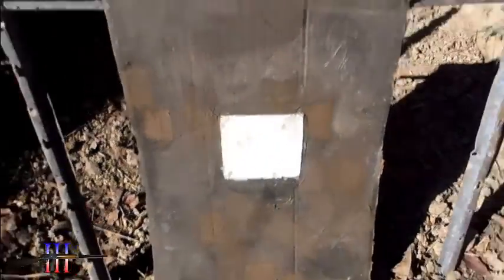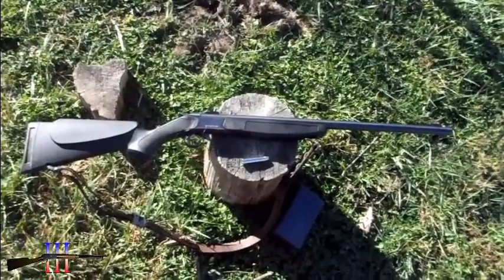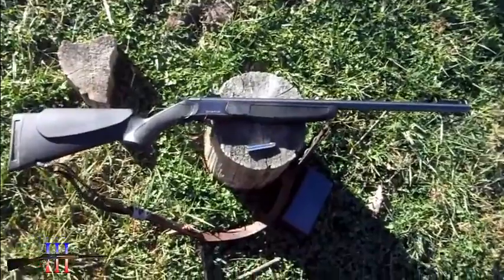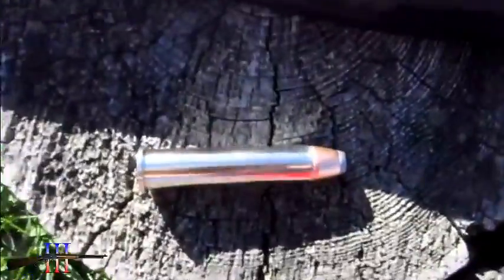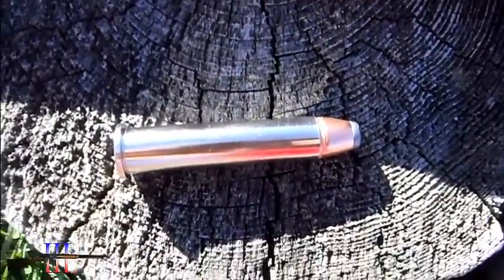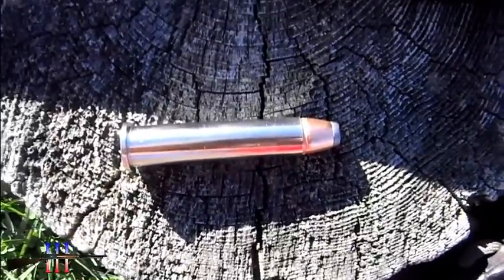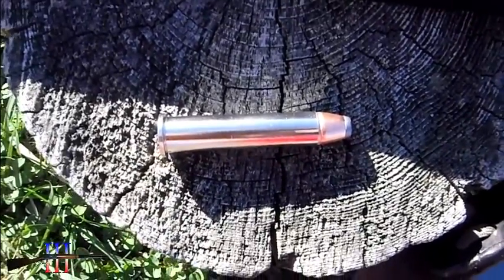Iron Sight 100 Yard Zero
I did get a break, it is hitting at 100 yards, much like it does at 150; I should be able to get a 200 yard point-blank-range.